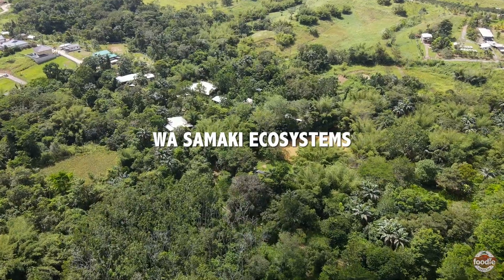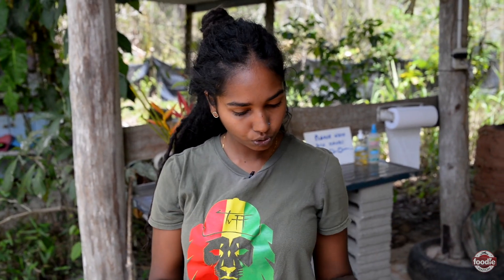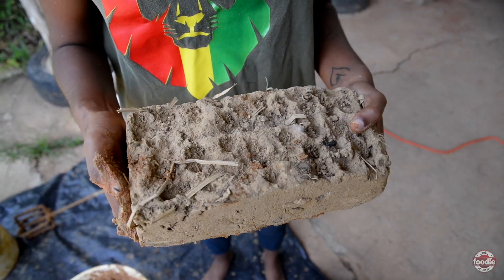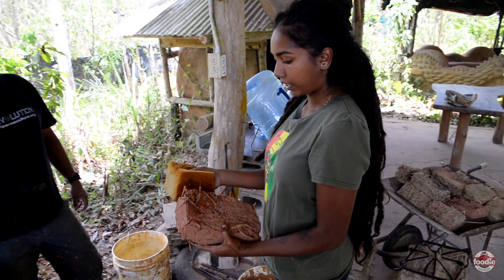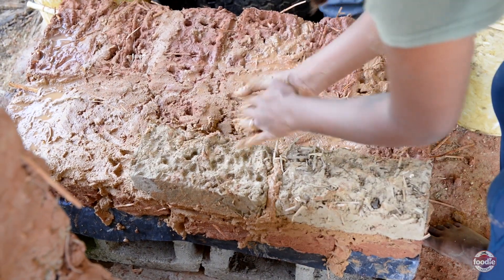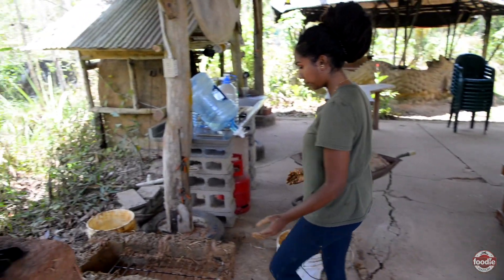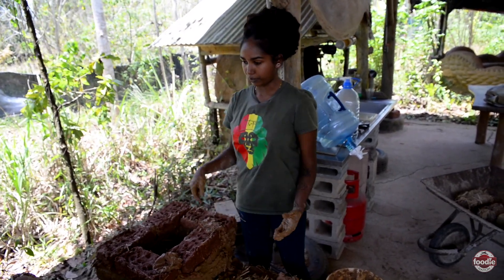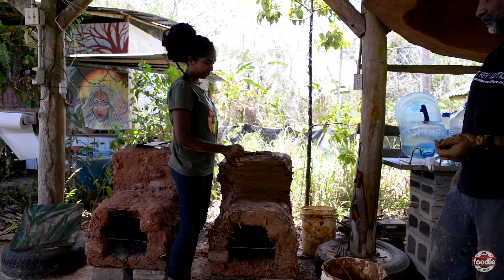DIY Natural Rocket Stove at Wa Samaki Ecosystems in Freeport, Trinidad & Tobago 🇹🇹 Foodie Nation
Maleah and Erle, from Wa Samaki Ecosystems, show us how they built their Rocket Stove with clay, sand, grass, and water, utilizing natural building principles that they practice and teach at their permaculture farm in Freeport, Trinidad & Tobago 🇹🇹